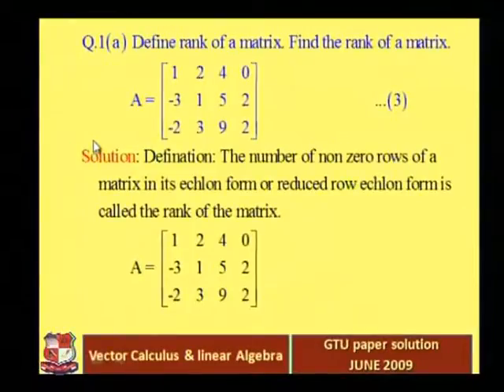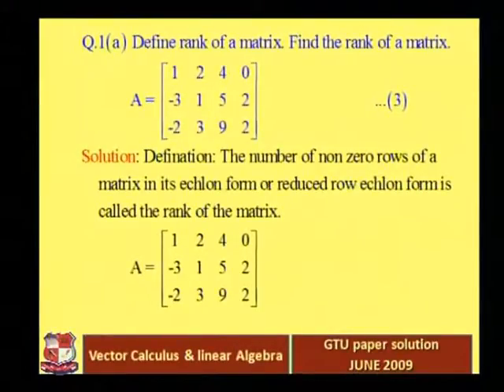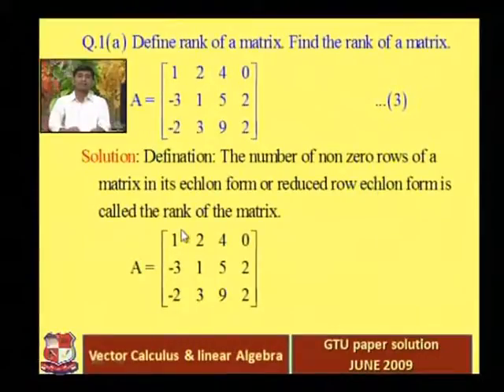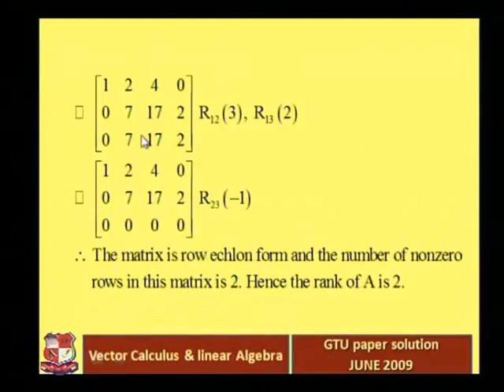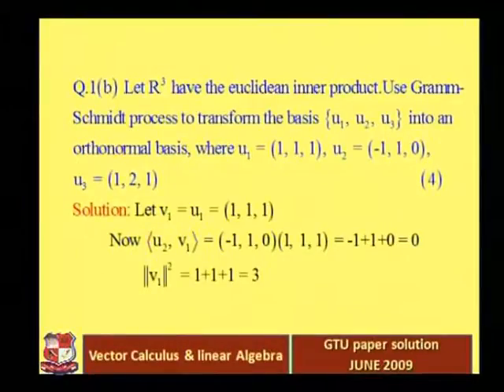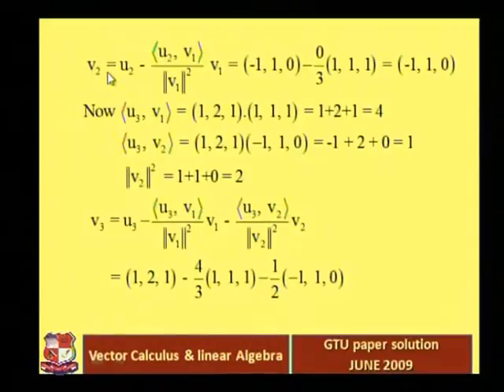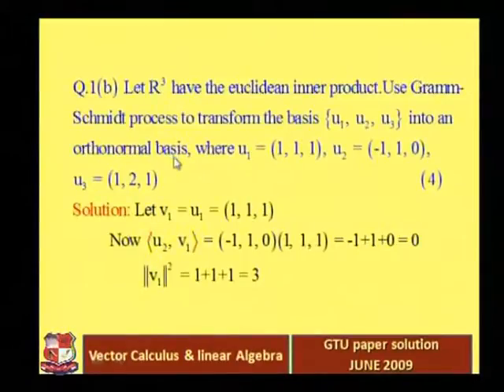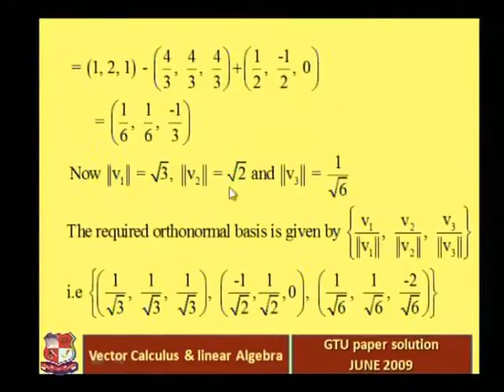Ankit Acharya Vector Calculus and Linear Algebra GTU Question Paper with Solution Exam June 2009 1